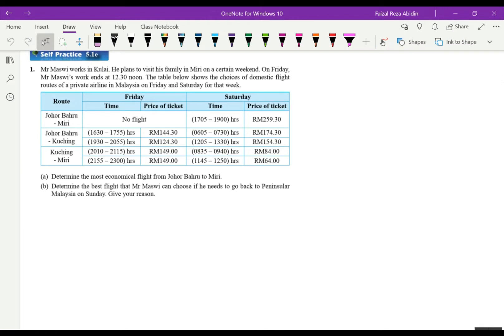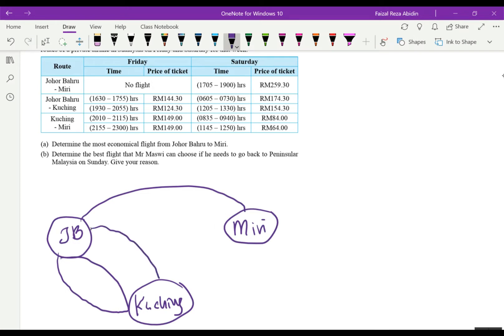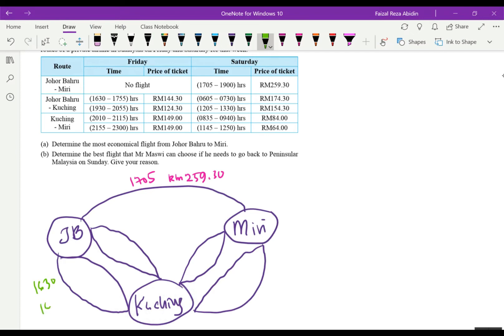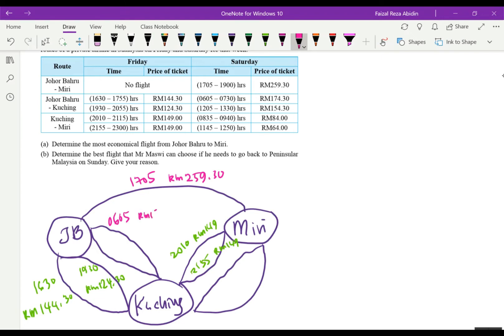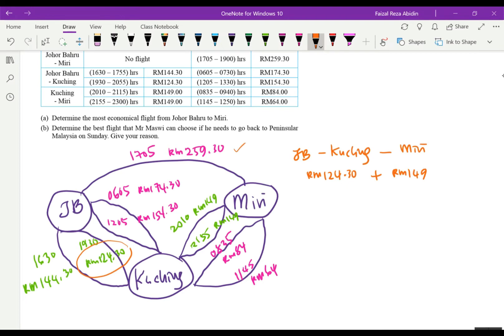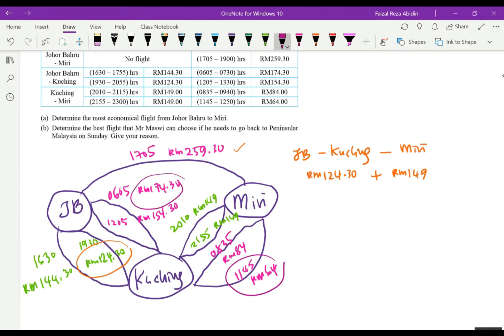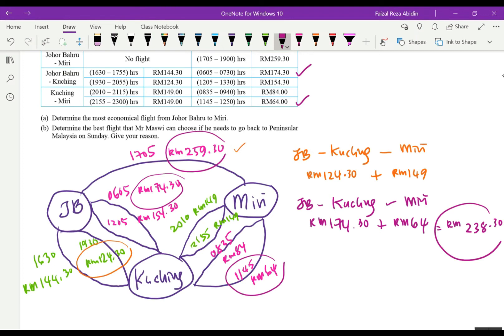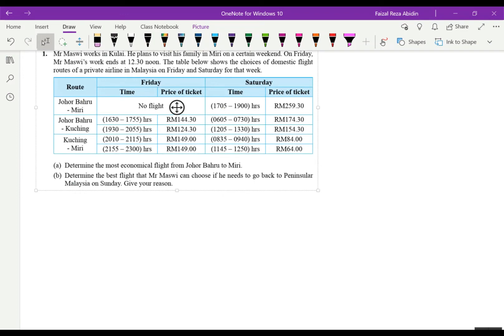Discussion on Self Practice 5.1 (e) Chapter 5 Network in Graph Theory Form 4 KSSM.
Discussion on exercise Self Practice 5.1 (e) in Mathematics Form 4 KSSM about problems solving involving network. Hopefully that this sharing will give understanding to all. And sorry if my English not so fluent and my grammar also not so good. I am trying my best.